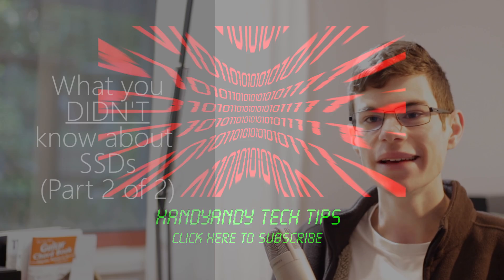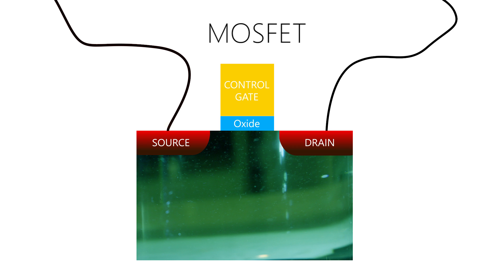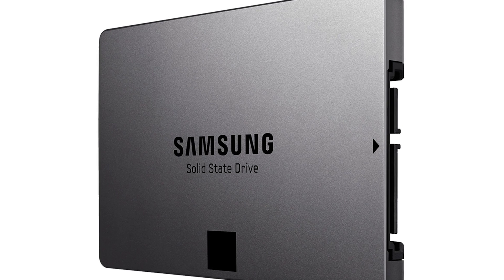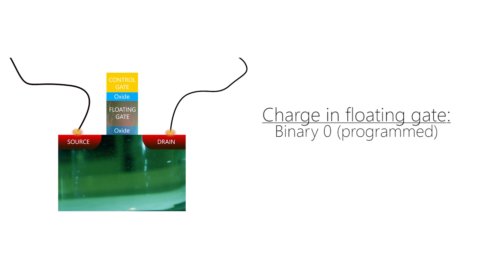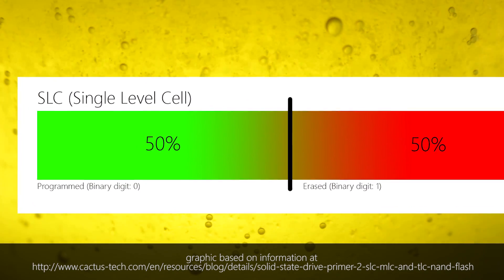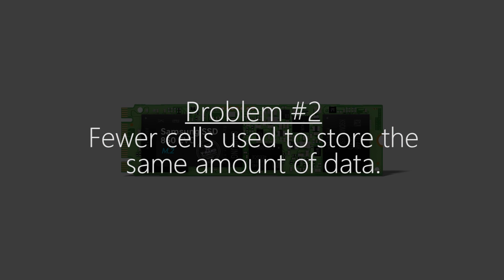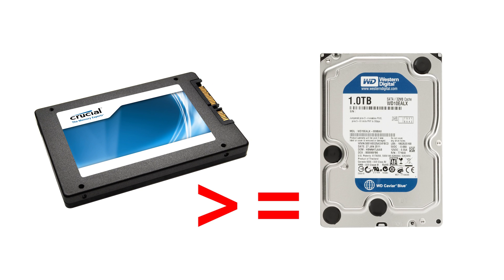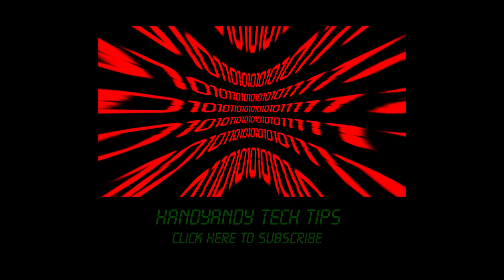What you DIDN'T know about SSDs (Part 2) - How long do MLC drives last?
In part 2 of 2, we discuss the current (2016) state of SSD reliability - how long will your drive last? I'll also explain the difference between SLC and MLC NAND (and their respective lifespans), and how a floating gate MOSFET (as used in SSDs) works.

My notes on this topic:
- How reliable are SSDs when compared to, say, traditional hard drives? Well, it all depends on the type of flash memory used, and the choice is between SLC - often used in professional, server-grade applications - or MLC  - the preferred choice for consumer drives.

- What is a flash cell? Essentially, it's a floating gate MOSFET - which you can think of as a very fancy transistor.

-  In a standard MOSFET, voltage would be applied to the control gate (the top section), which allows current to flow through the channel between the source and the drain terminals - effectively completing the circuit. But when power is removed from the control gate, the charge drains from the channel and stops flowing.

-  In a "floating gate" transistor, a middle insulated section is added, and its purpose is to store a charge - even AFTER power is removed from the gate. It does this because, when very high voltages are applied to the control gate, electrons have a tendency to break through the insulation and get trapped in the floating gate.

- To read the stored charge, we simply apply voltage to the control  gate - if the floating gate holds a charge, then no current flows and the result is a binary 0 - the cell is programmed.  If there is no charge in the floating gate, then current flows and the result is a binary 1 - the cell hasn't been programmed.

- You can see how this process might be a little bit destructive to the cell over time. This is because the oxide layer of the cell - which, for lack of a technical term, stops the stored charge from "escaping" - will be subject to degradation. The rate of erosion is different for both SLC and MLC.

-  In SLC (single level cell), a single bit is stored in each cell - so each distinct voltage stored in the gate is 50% of the maximum possible range. In other words, above a specific voltage there is data in the cell - below it, there isn't.

- But traditional MLC (multi level cell) can actually accept two bits or four different voltages, which makes for far tighter tolerances. After all, the "guard band" between the states has been massively reduced, thereby giving a greater risk of corruption. But the main problem is obviously that less cells will be used to store the same amount of data, so MLC SSDs will wear out quicker.

- How quick? Well, MLC flash usually only has around 5, 000 - 10, 000 program-erase cycles per block. While that doesn't sound like much, it has been argued that the adoption of such techniques as wear-levelling and overprovisioning -- which work to ensure that read and write cycles are evenly distributed amongst all cells -- offset such a limitation.

- Indeed, a life expectancy test (conducted by The Tech Report) shows that some consumer SSDs can withstand 2 petabytes of writing!

- And in practice, I'd argue that consumer SSDs are likely to last at least as long as mechanical hard drives in most applications, especially when you consider the vulnerability of HDDs to stray magnetic fields, head crashes, or simple mechanical wear and tear.